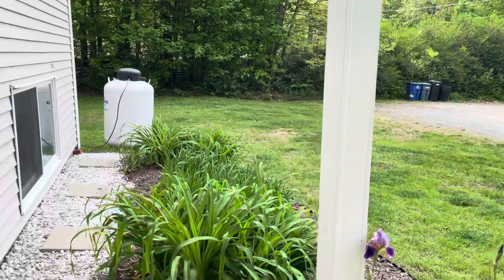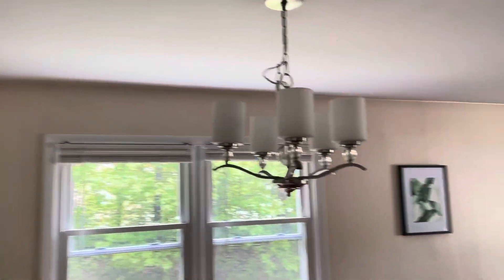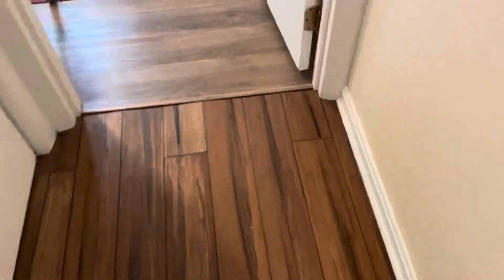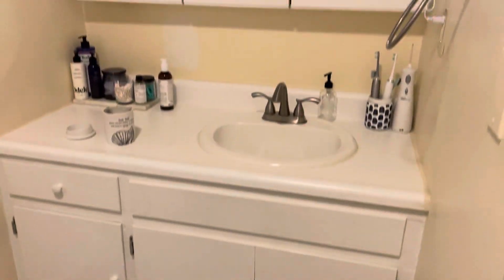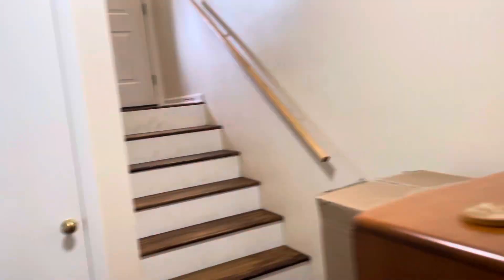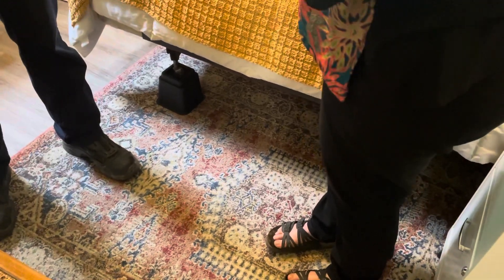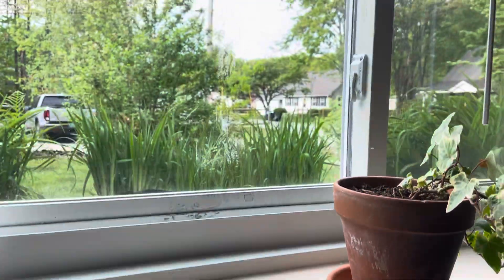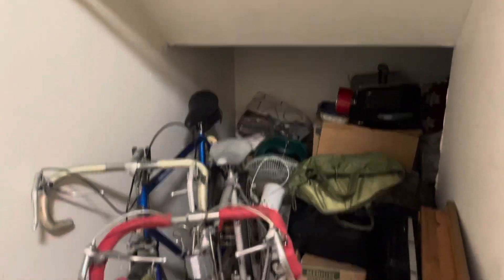86&88 Kriskarli Hartford Vt